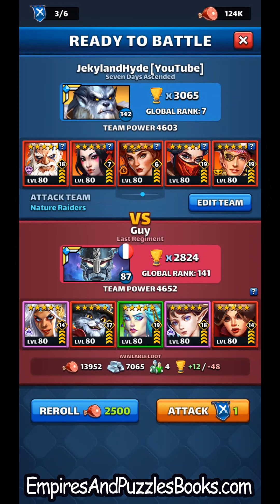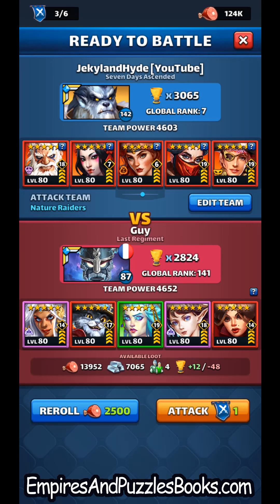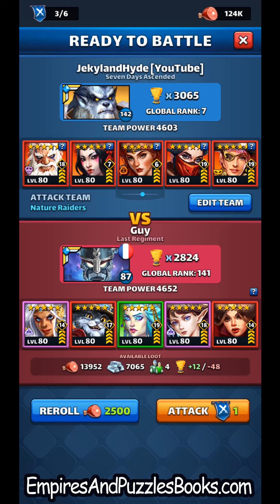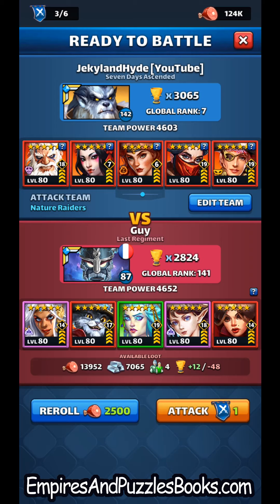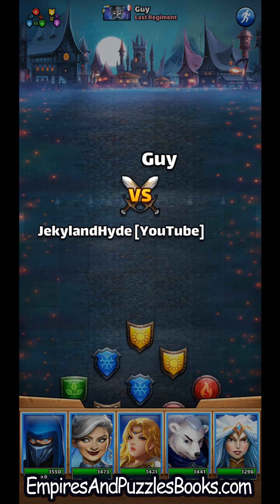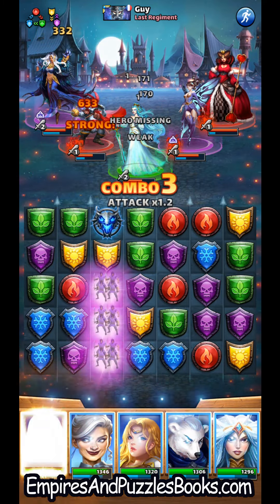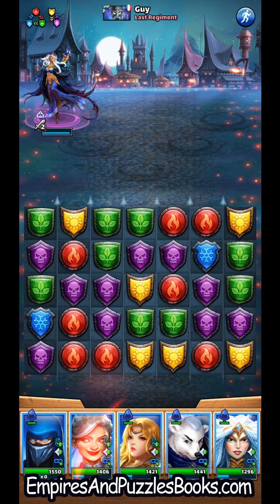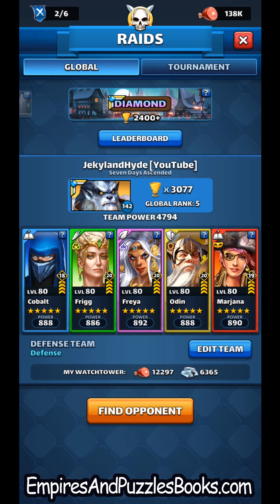Death by a 1,000 Stings —Empires and Puzzles Books